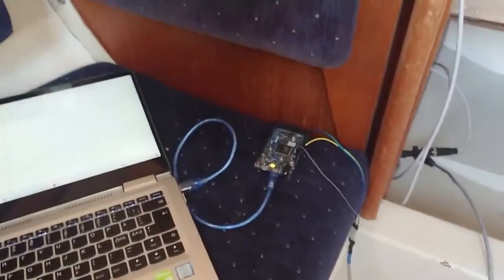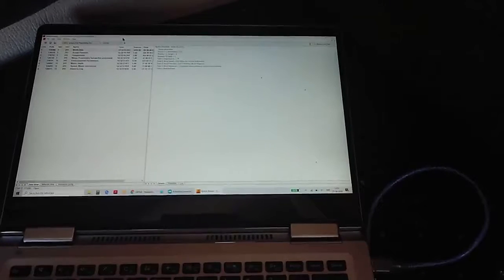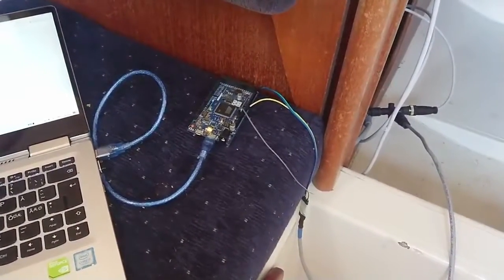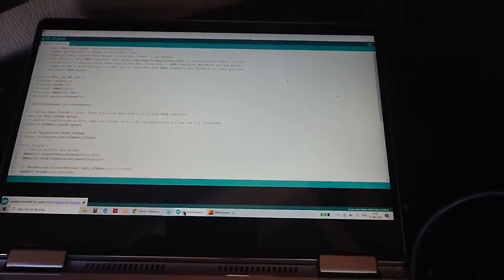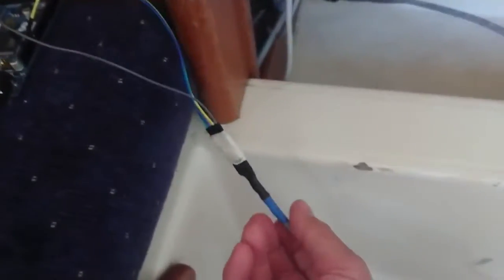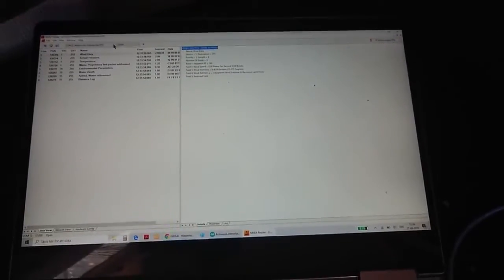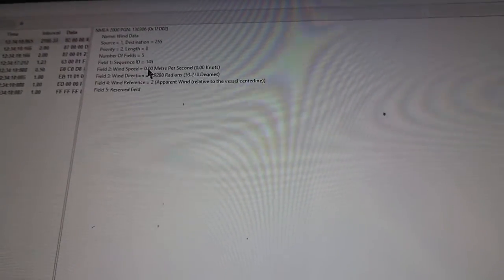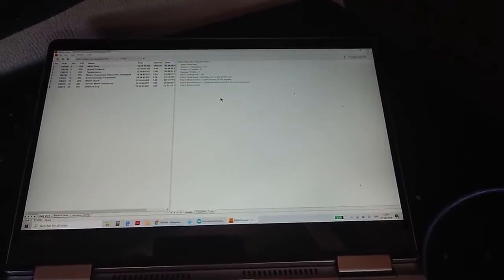Analyzing NMEA2000 Network with Arduino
CAN transceiver: Search on EBAY for SN65HVD230  3.3V